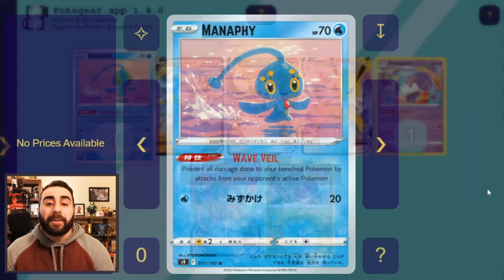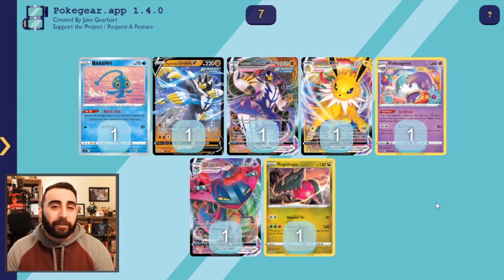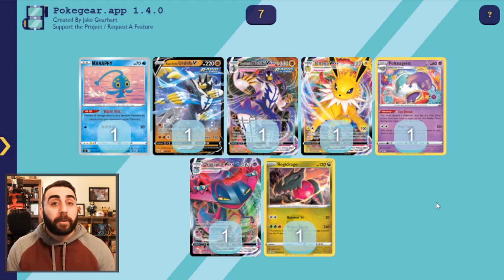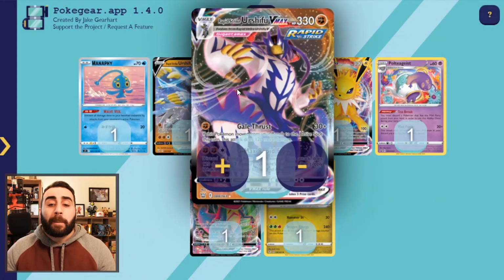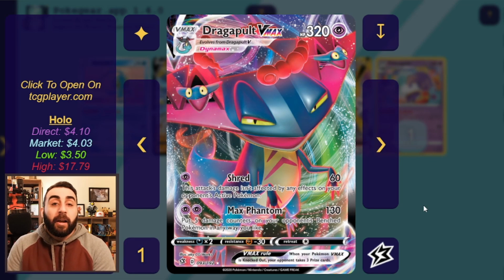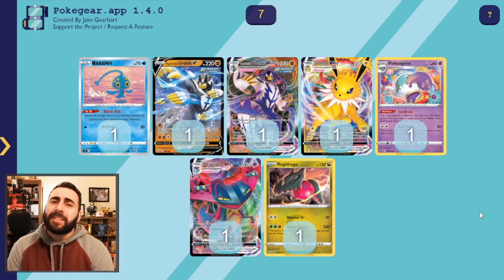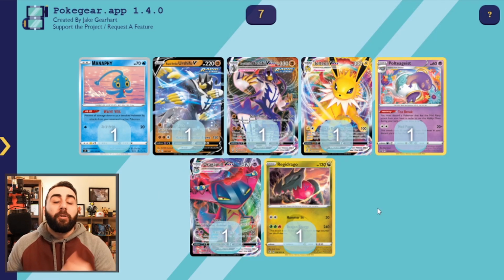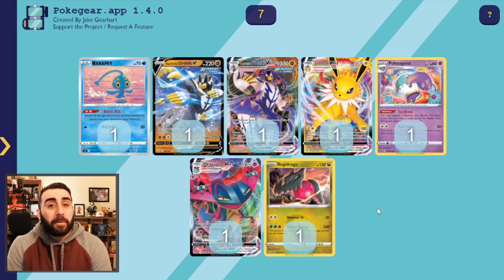Is Bench Barrier a Problem in the Brilliant Stars Meta? | Pokemon TCG Discussion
Is bench barrier a huge problem for the game or can it create a more diverse meta?